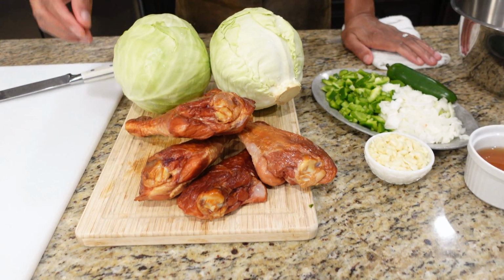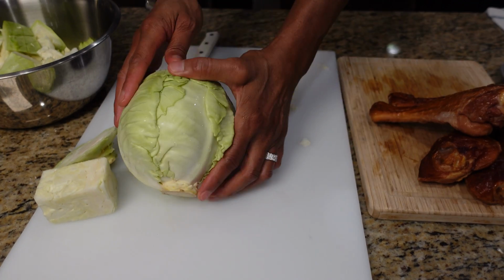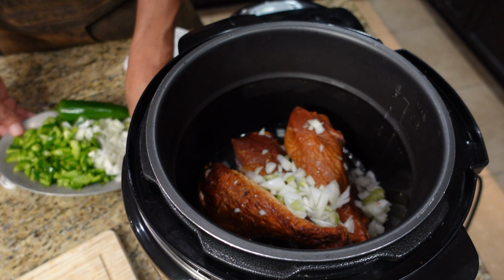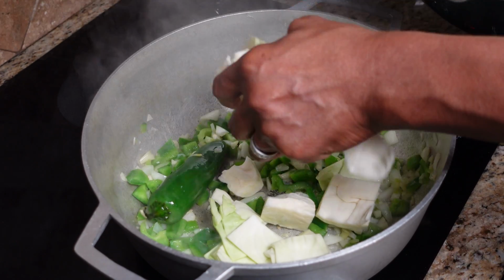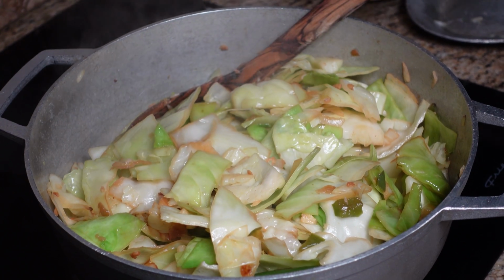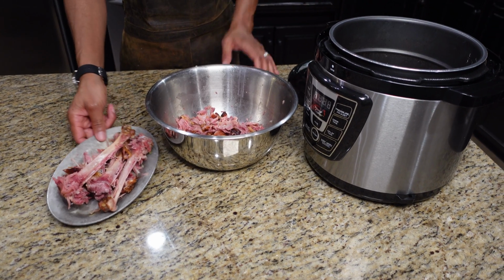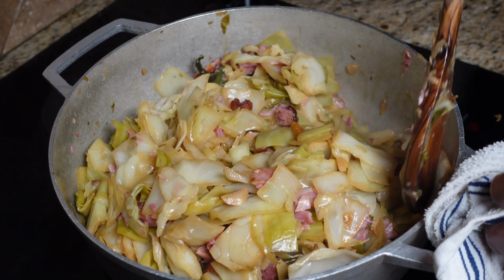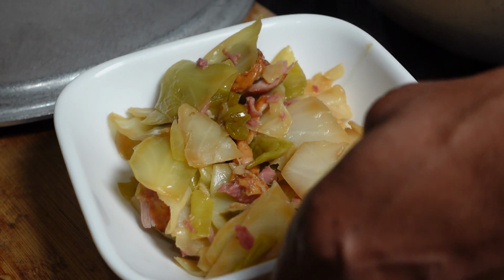Fried Cabbage with Smoked Turkey Drumsticks